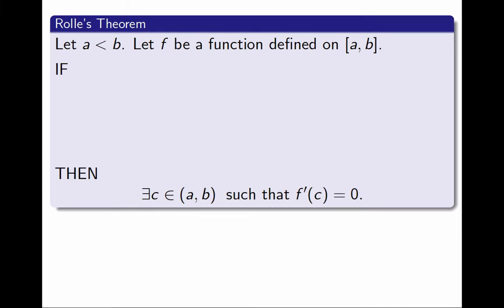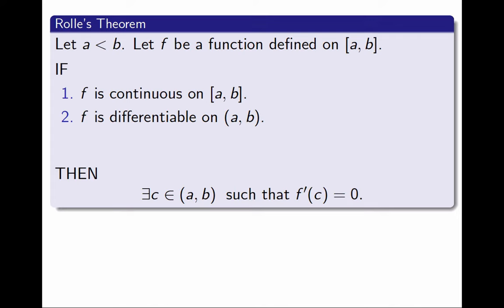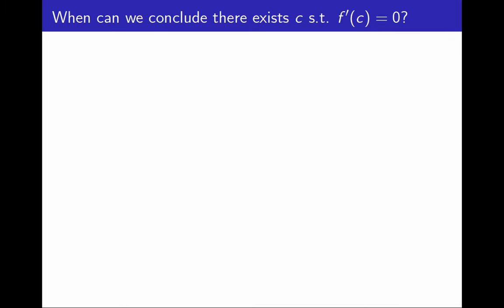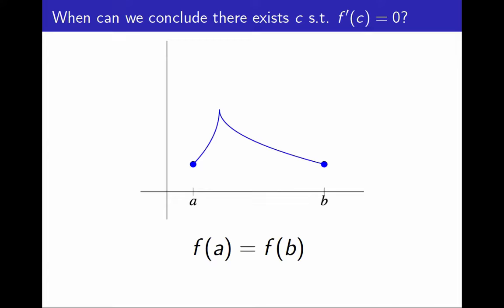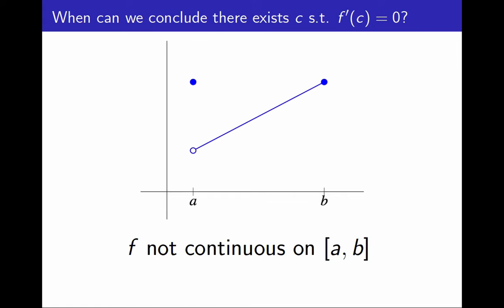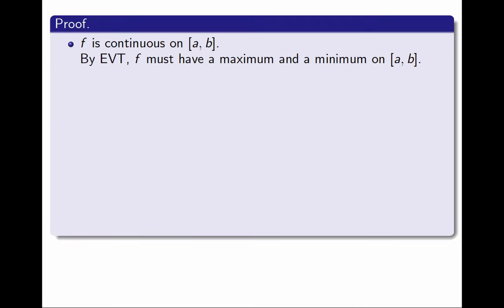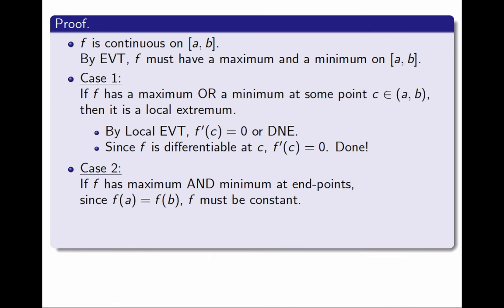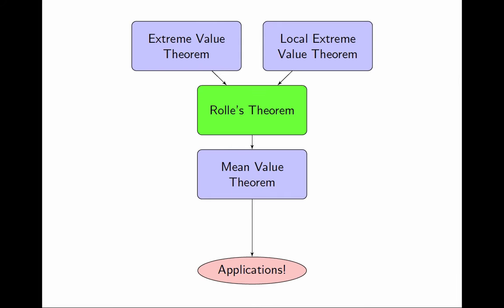5.5 Rolle's Theorem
Rolle's Theorem is a stepping stone towards the Mean Value Theorem.

0:00 Introduction
0:15 Definition
1:15 Discussion/Examples
3:27 Writing Proof
5:01 Final Notes